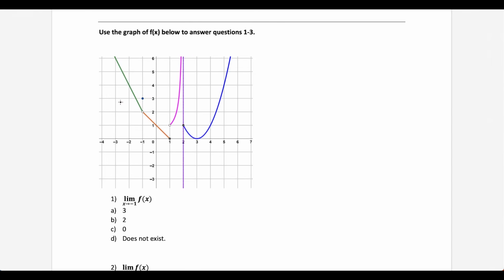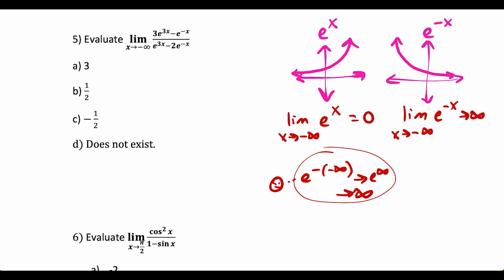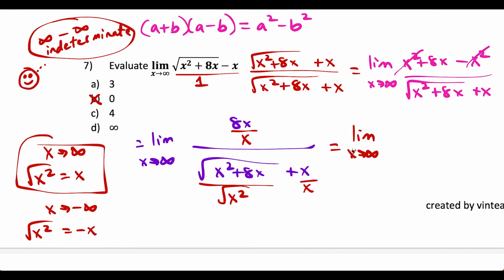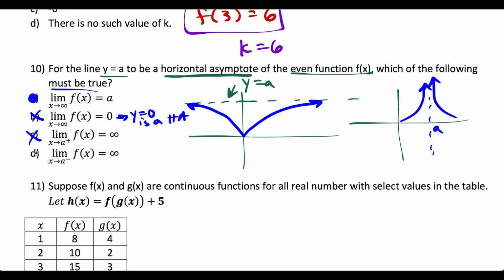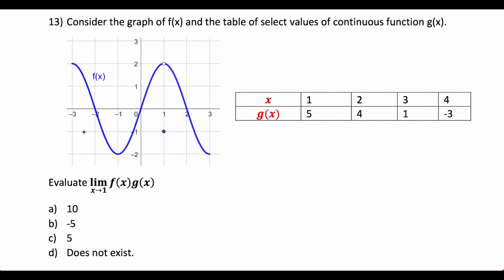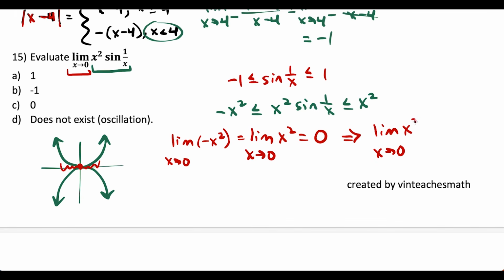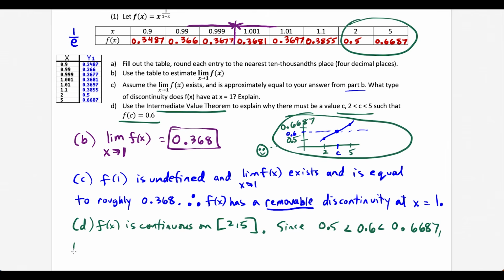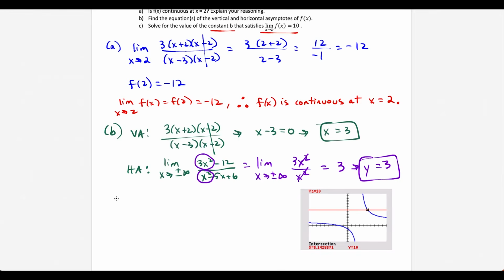AP Calculus AB/BC Unit 1 Practice Test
In this video, I do a walkthrough of an AP Calculus AB/BC Unit 1 Practice Test. The topics covered in this video are exclusively Unit 1 Topics such as estimating limits with a graph, estimating limits from a table, determining limits algebraically, limits at infinity, Squeeze Theorem, Intermediate Value Theorem, limit definition of continuity, etc.

Here is a link to the practice test I created for this video: